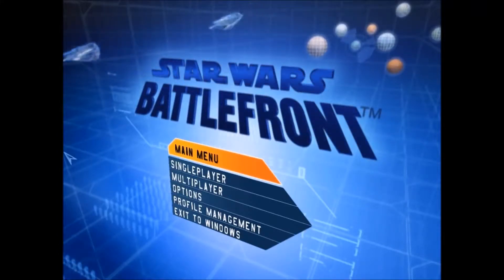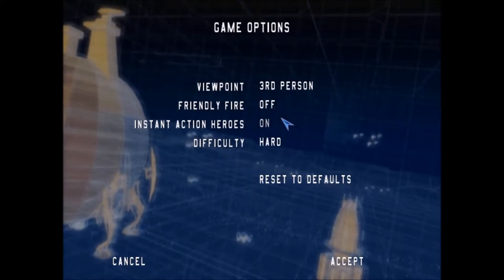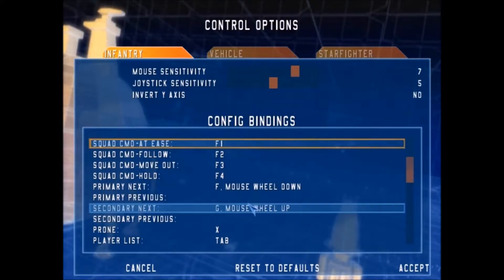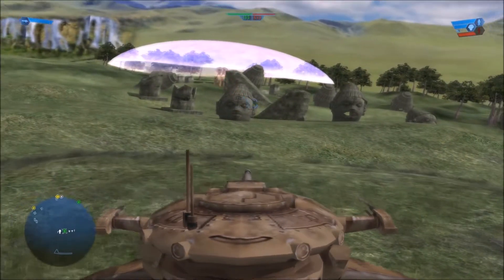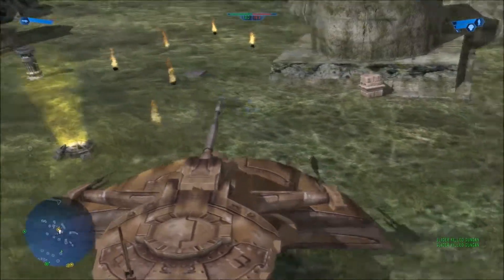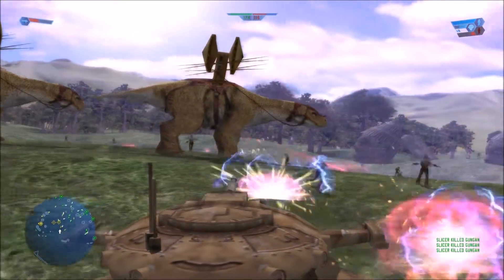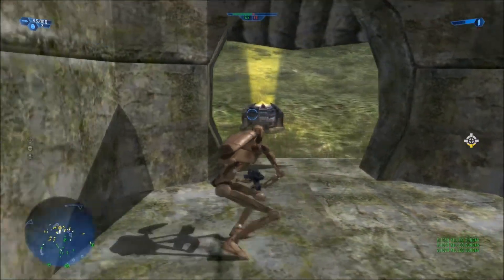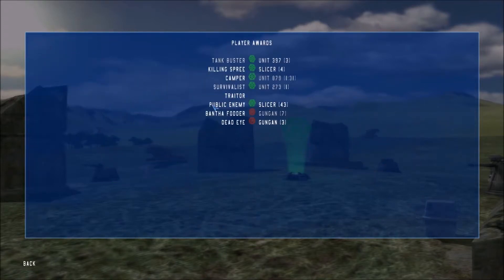Star Wars: Battlefront (2004) - Clone Wars Campaign - Part 1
Classic version of SWBF. Still my favorite game of all time. This is the beginning of a series that will be a walk-through/guide for the campaigns on Hard. Prepare yourselves...